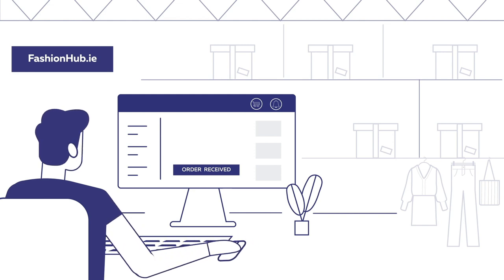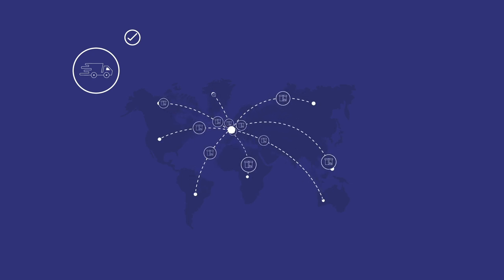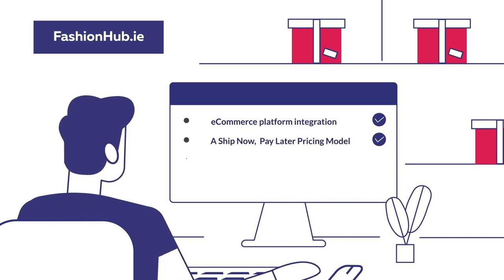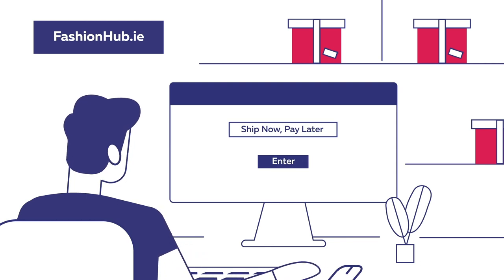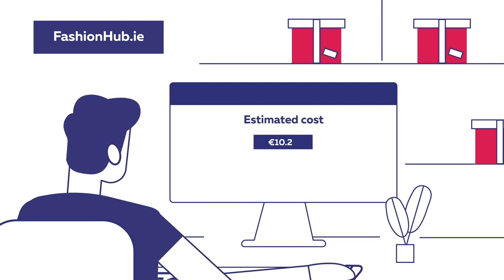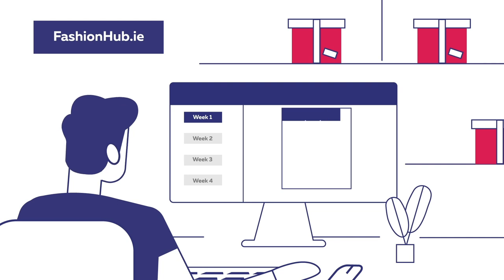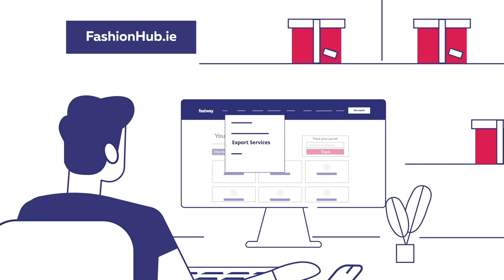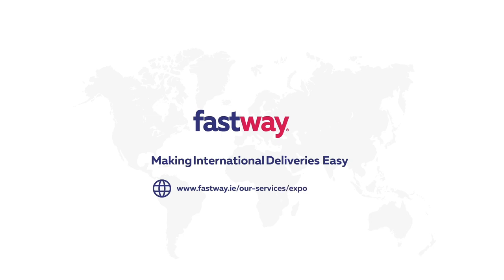Fastway Couriers | International Delivery Explainer Video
ExplainerAgency.com